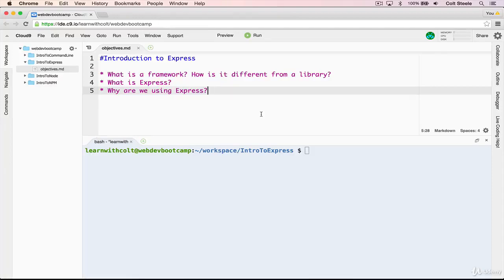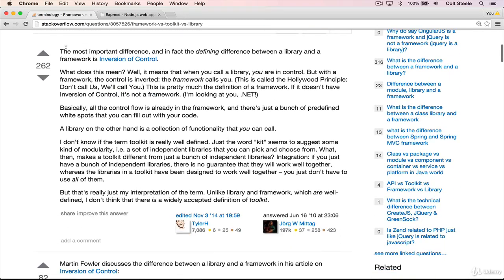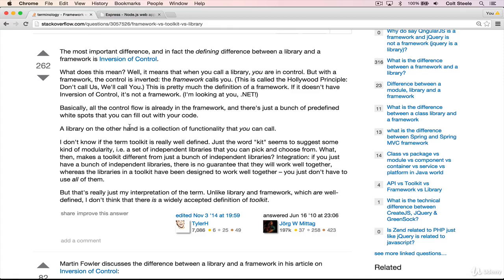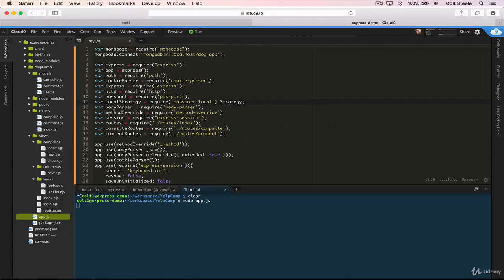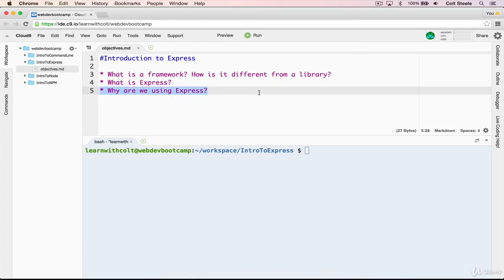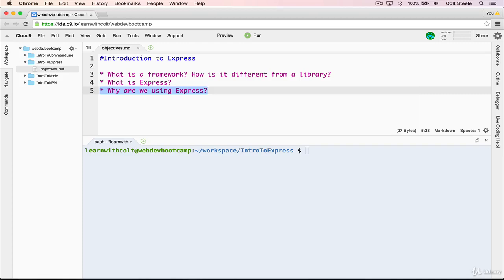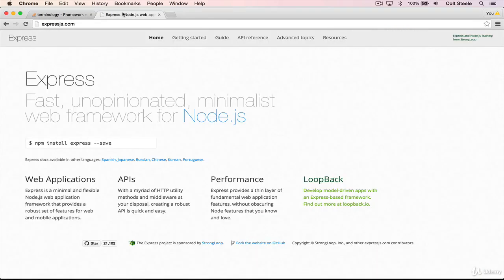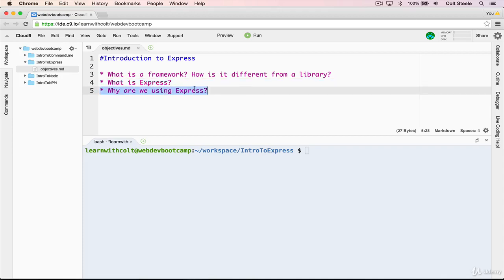8. Introduction to Express | Express Node JS| Full tutorial for Beginners